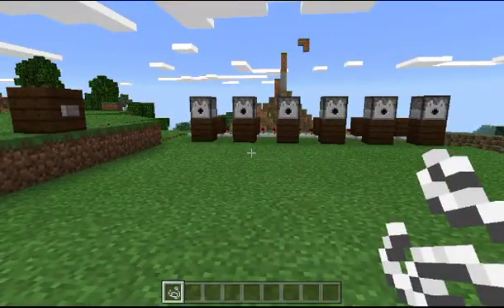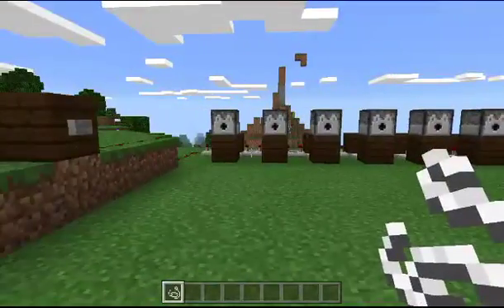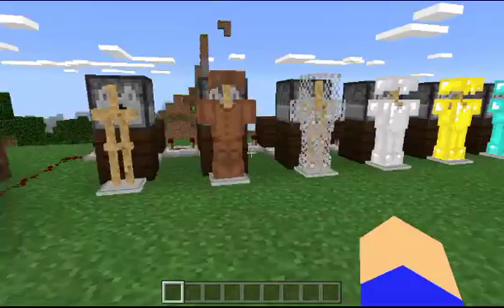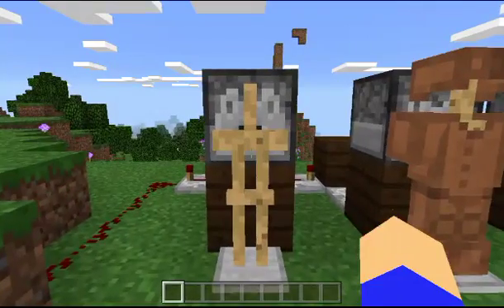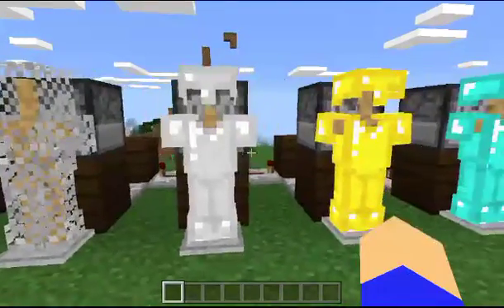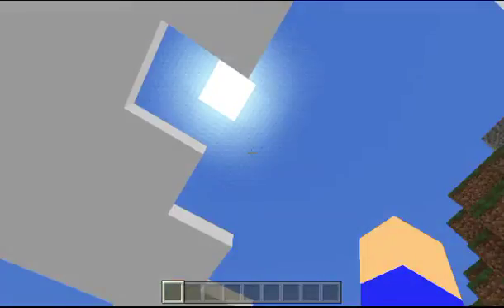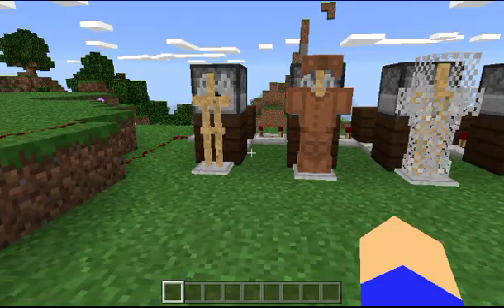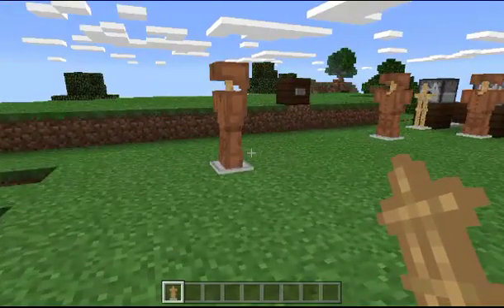DECOR FOR YOUR BASE | Armor Stand Add-On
Today, I showcase an add-on that adds in armor stands. Ordinarily, you'd craft these. However, this add-on spawns them as mobs.

These armor stands cannot actually be used to store and display your armor. Each armor stand uses a spawn egg. So they're basically nothing but decoration. If you attack them, though, they do have a chance to drop an item or two. However, I'm not quite sure if what each one drops depends on either the armor displayed or the mob being replaced. You guys could probably test this out yourselves. But anyway, if you guys enjoyed this video, be sure to let me know. Any feedback would be greatly appreciated.